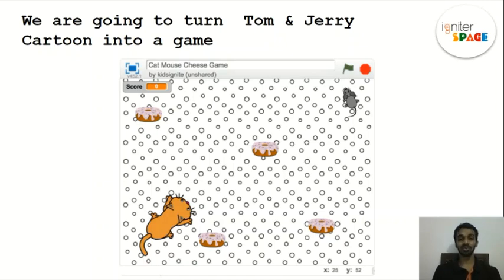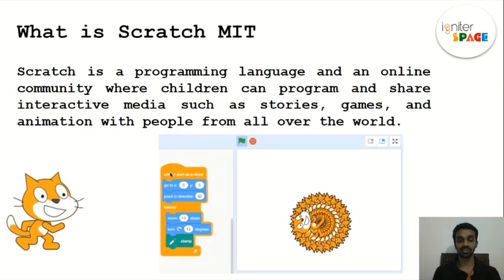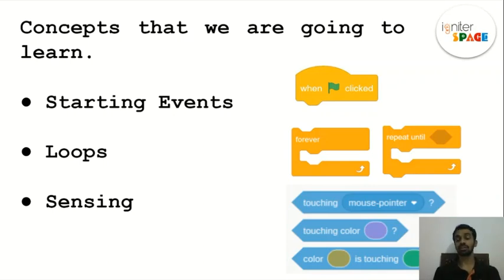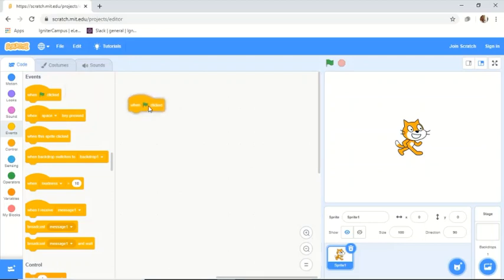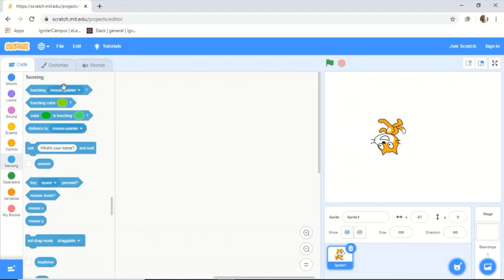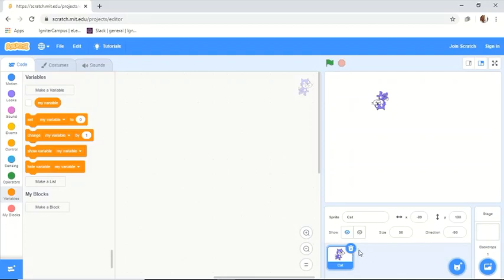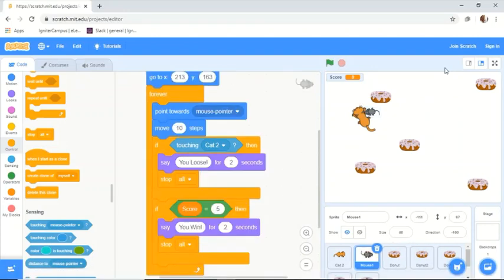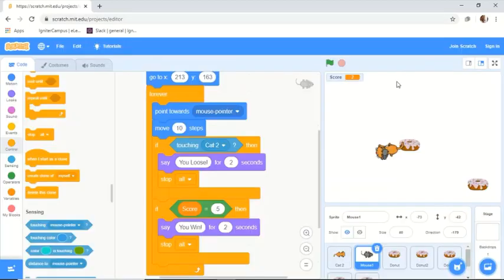IgniterSpace Robotics Workshop Series - Creating a Cat & Mouse Chase game with scratch